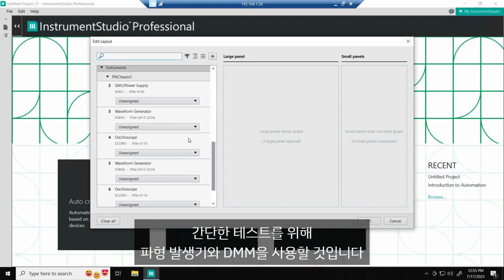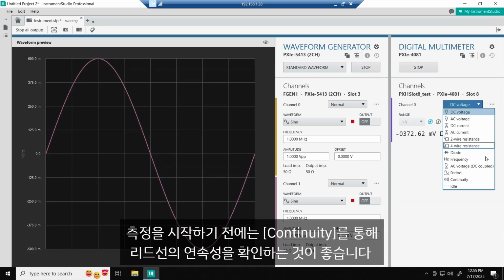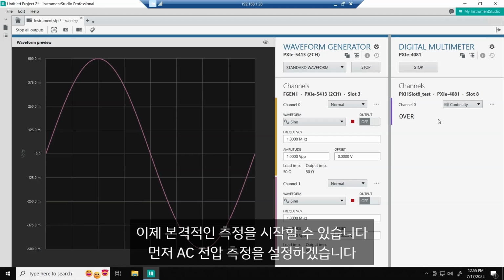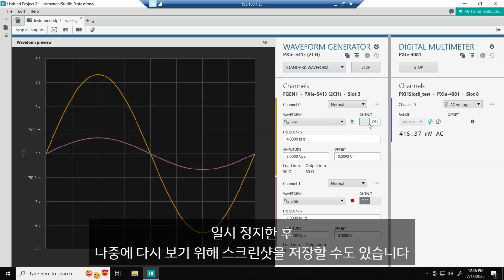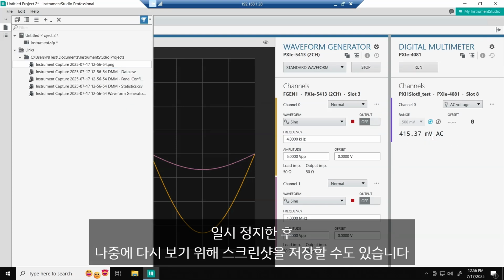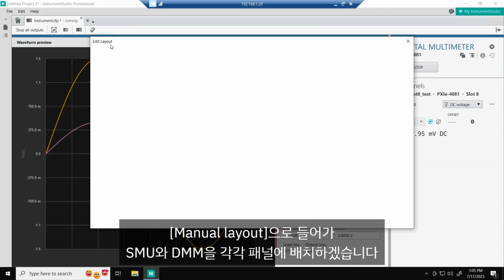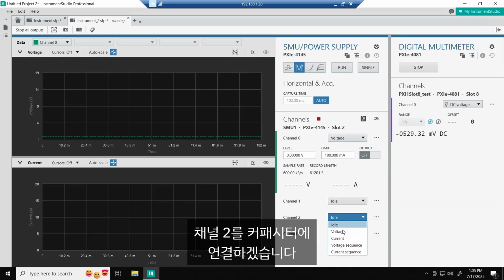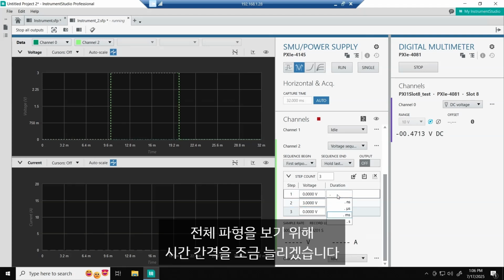DMM으로 전압, 전류, 저항 등 측정하기 | InstrumentStudio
이번 영상은 InstrumentStudio에서 DMM(디지털 멀티미터)을 사용해 전압, 전류, 저항 등의 기본 측정을 수행하는 방법을 다룹니다. 전기전자 실험을 처음 시작하는 학생부터 연구 개발 현장의 엔지니어까지 활용할 수 있는 실습 자료입니다.